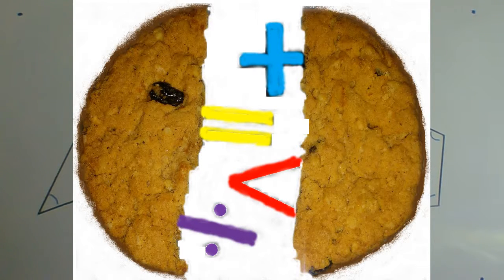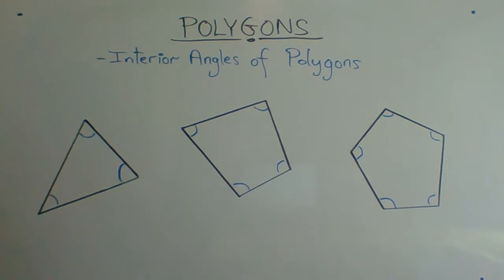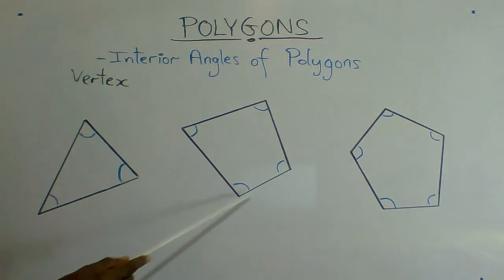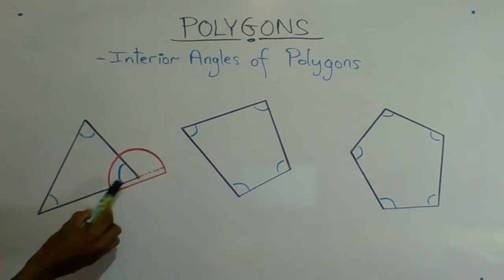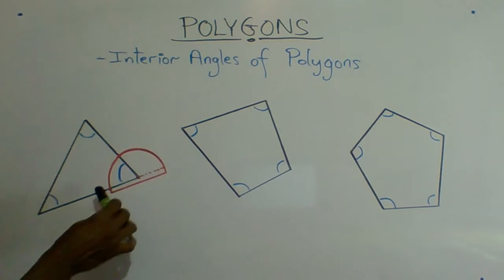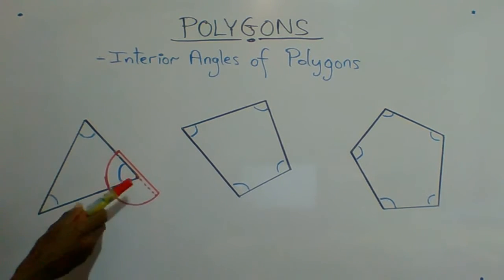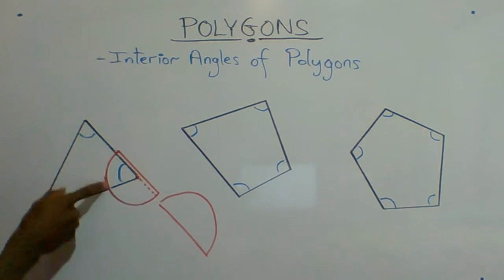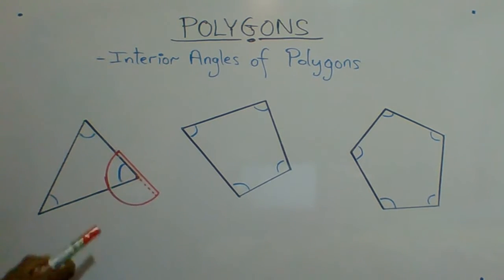How to Use a Protractor - Measure Angles - Polygons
Every polygon contains interior angles, each located just inside of each vertex or corner point. A protractor is one main instrument used to measure angles in units called degrees.